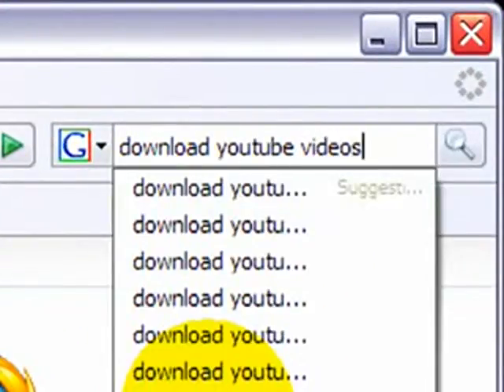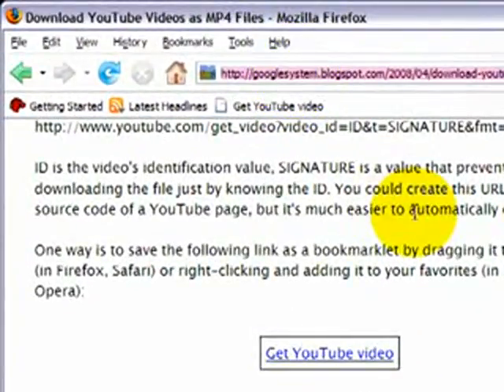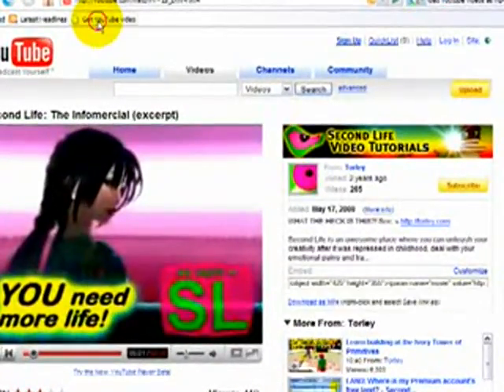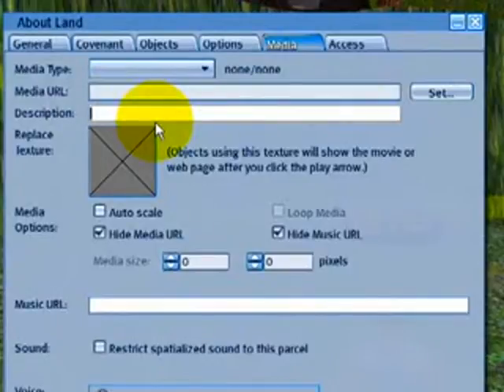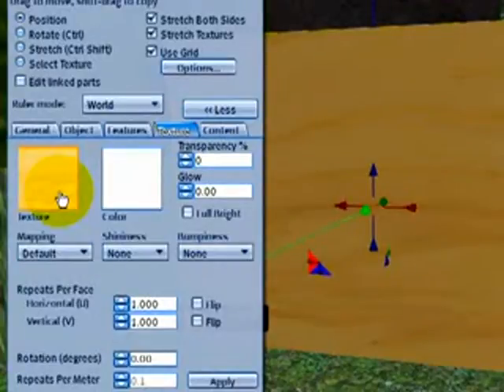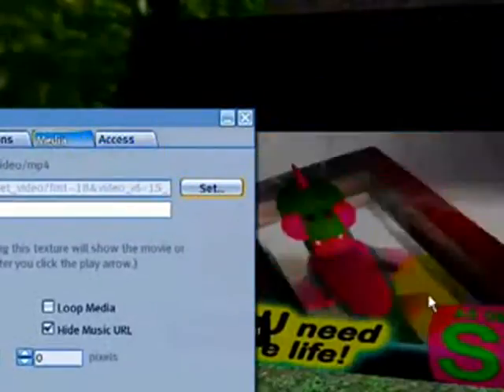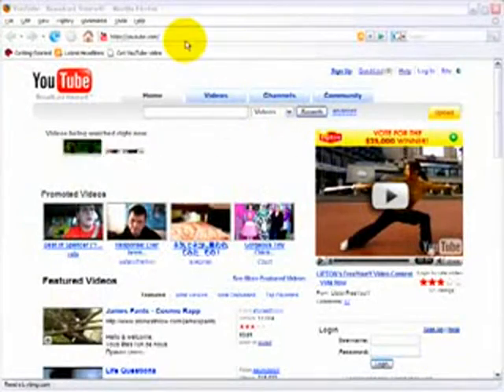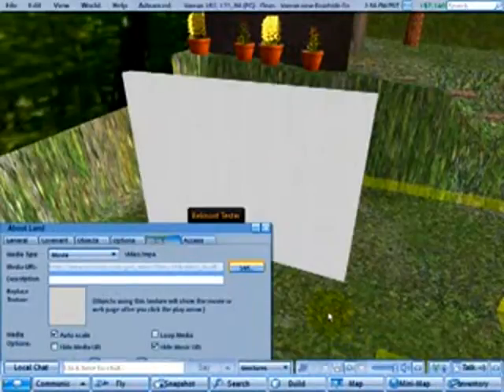看Youtube影片-張玉成.mp4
看Youtube影片-張玉成